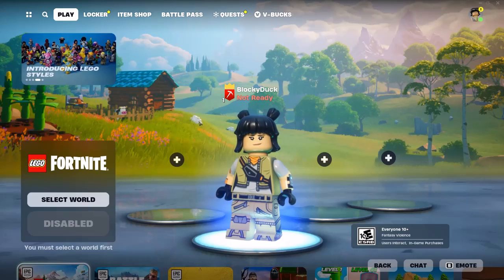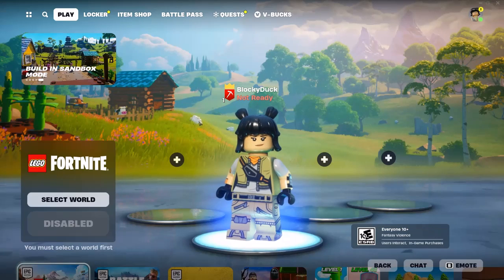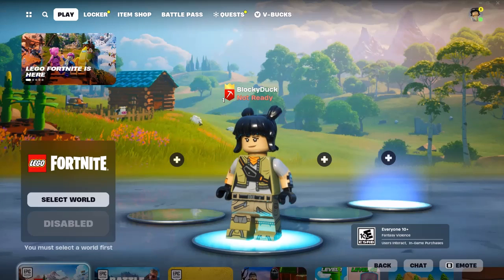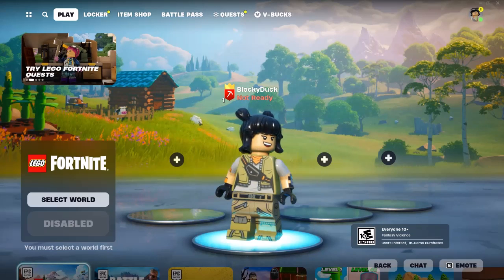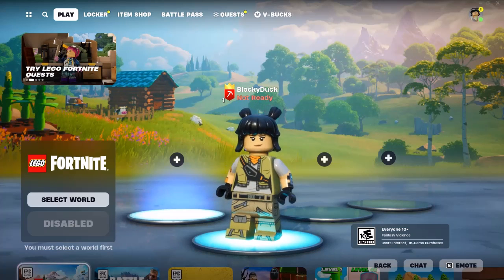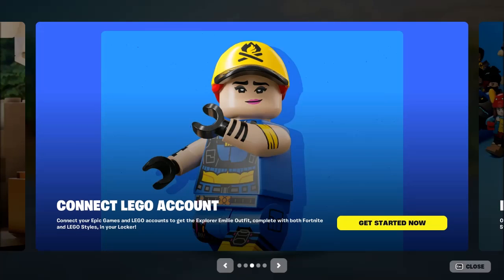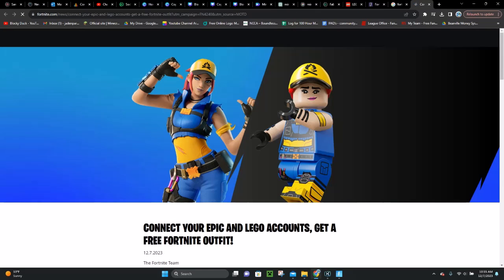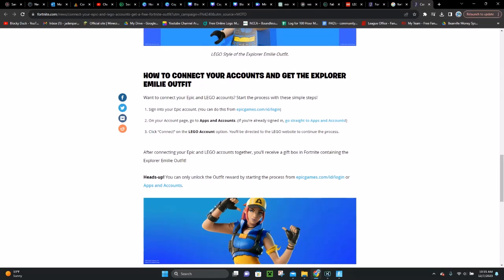How To Connect Your Epic Games & LEGO Accounts + Get FREE Explorer Emily Skin In LEGO Fortnite!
In this video, I will be showing you how to connect Your Epic Games & LEGO Accounts and get FREE Explorer Emily Skin In LEGO Fortnite! Today you will be able to connect your accounts to play LEGO Fortnite with ease! So what are you waiting for!